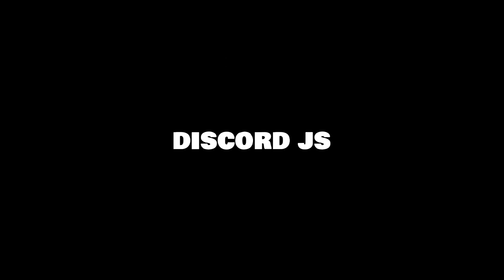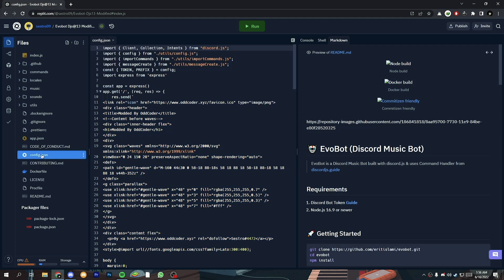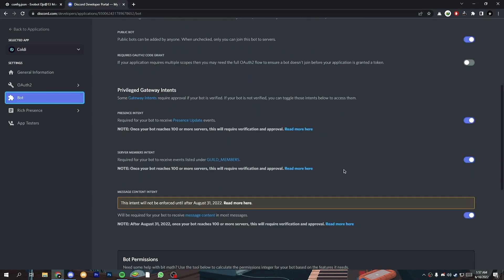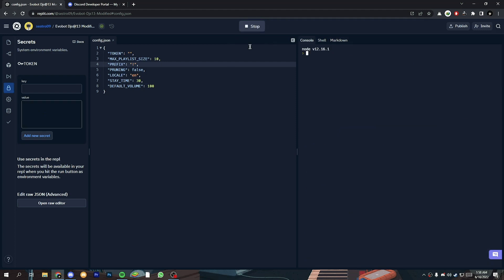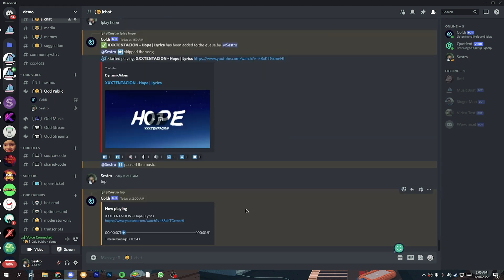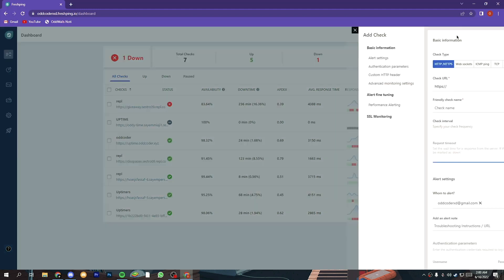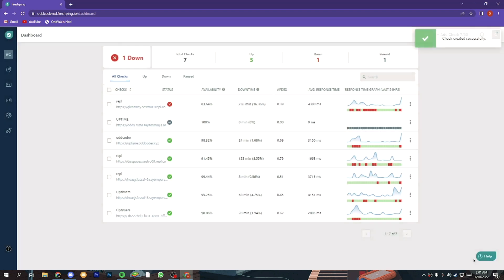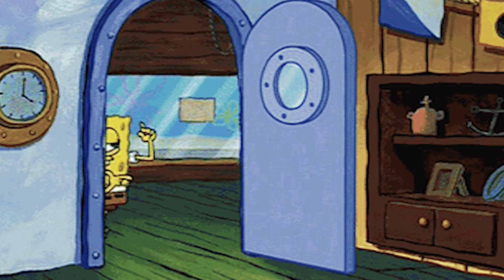How to Make the Best Discord Music Bot Under 2 Minutes!! Odd Coder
How to Make the Best Discord Music Bot Under 2 Minutes!! (No Coding).
📝 Note: This bot is created with DiscordJS@13

0:00 - Information
0:19 - How to create the bot
1:16 - Final Results
2:11 - How to make 24/7

Tutorial Code: evobotdj@13123w23

[Tutorial code is basically used for finding something easily into the entire server.]
📝 Note: The source code is on my discord server.